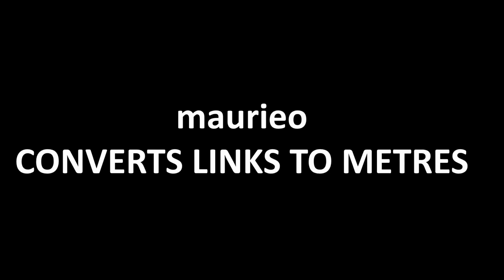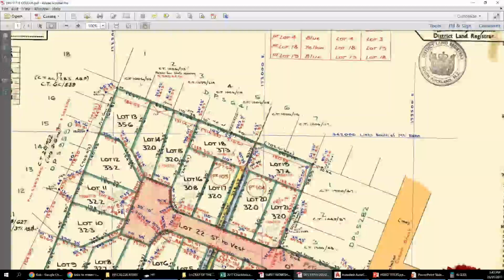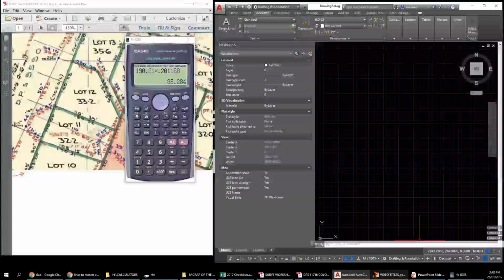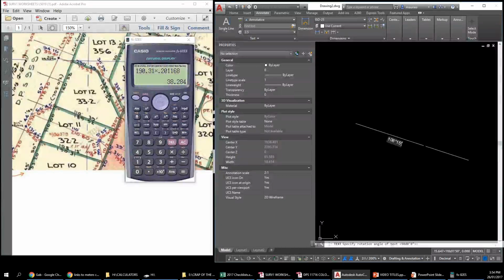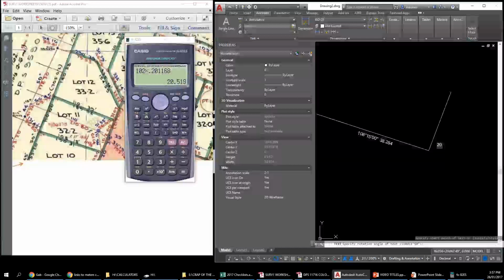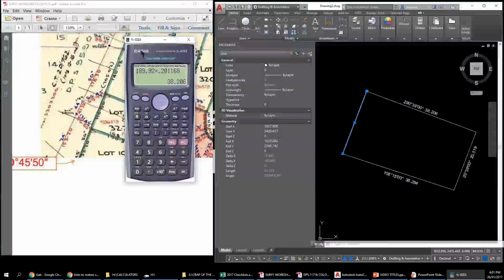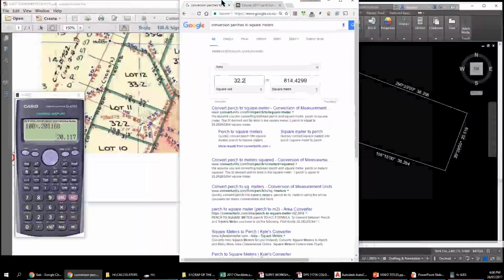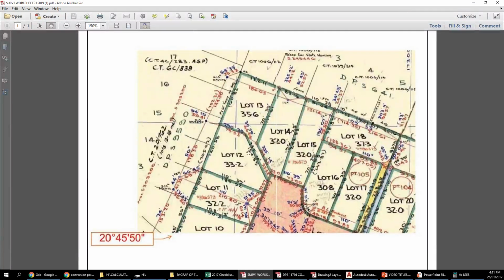maurieo CONVERTS LINKS TO METRES